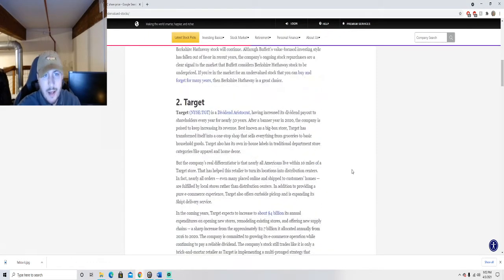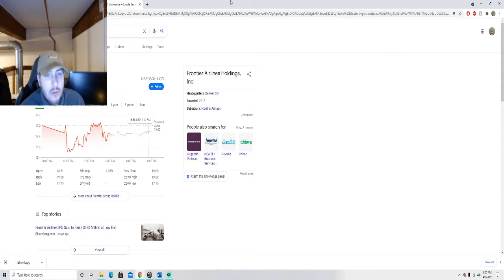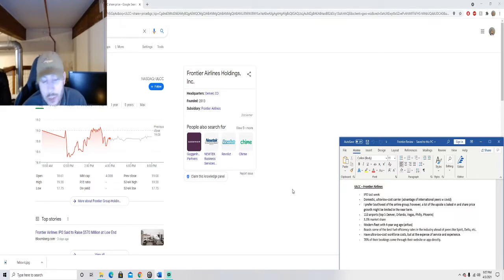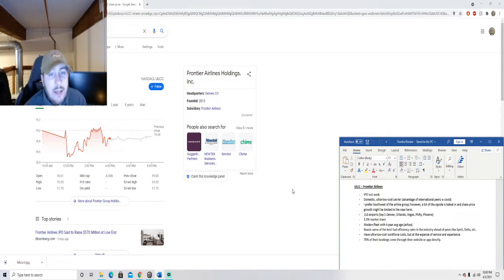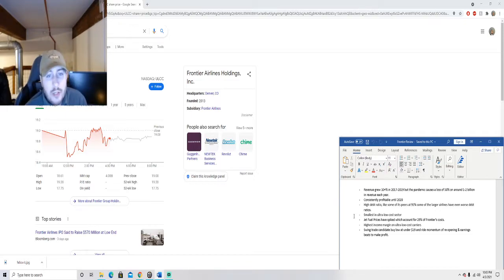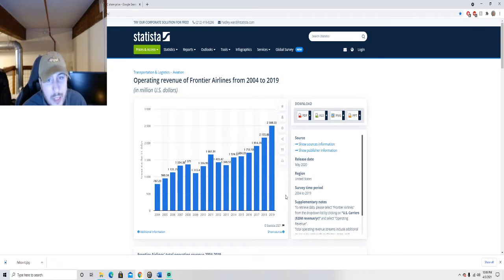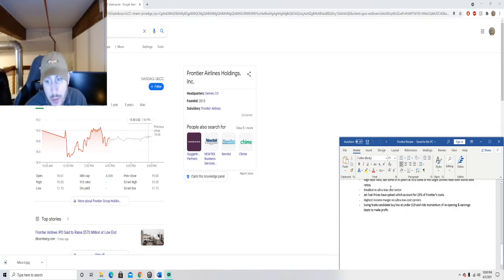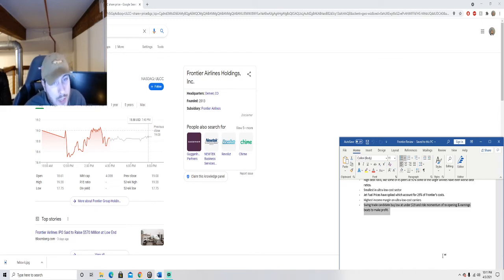Frontier Airlines - Fresh IPO Unbiased Thoughts & Review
My first video doing some analysis & thoughts on Frontier Airlines. I am not a financial professional & do not advise you to buy or sell any stock based on my videos. Please drop any comments, critiques, etc. in the comment section so I can improve and curate my content to what you want to see. I'm also encouraging you to leave a company in the comments if you would like me to do a review on it. Thanks & hoping for a successful trading week!